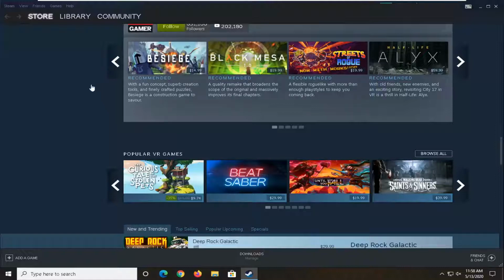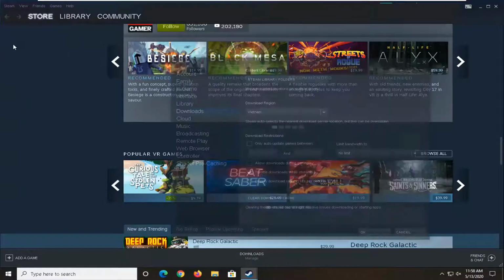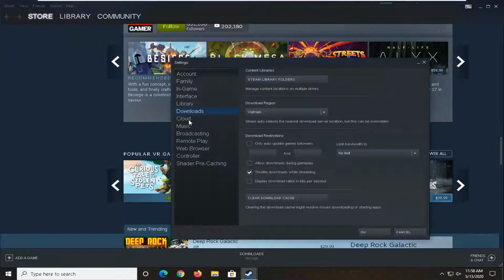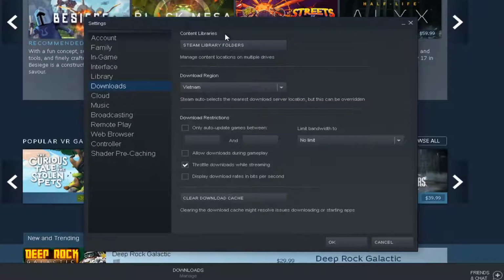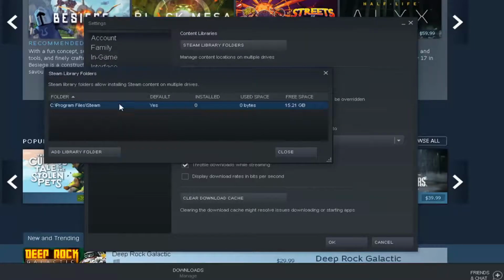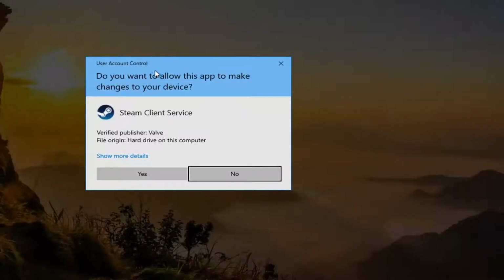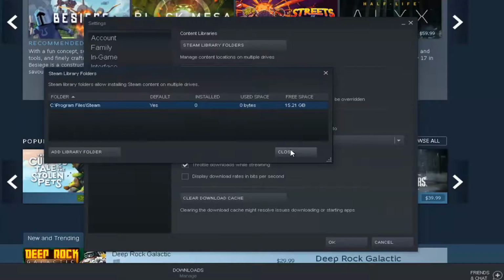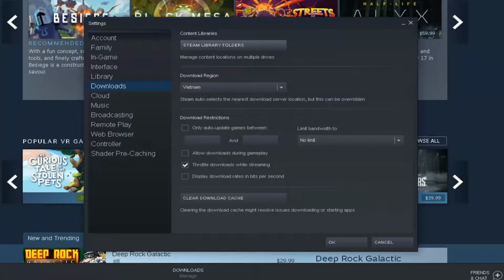How to Fix Steam Missing File Privilege/Download Privilege Fix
It can be very stressful to get the Missing file privileges error in Steam when trying to accept a gifted game, transfer a gift from an account to another, or simply when trying to run specific games.

The "Missing File Privileges" or "Download Privilege Fix" error on Steam typically occurs when there are issues with file permissions or user access rights. This can prevent users from successfully downloading or updating games. Addressing this problem often involves adjusting settings in Steam or on your computer to ensure proper access to the necessary files. By resolving these issues, you can regain full functionality of the Steam client and enjoy uninterrupted gaming experiences.